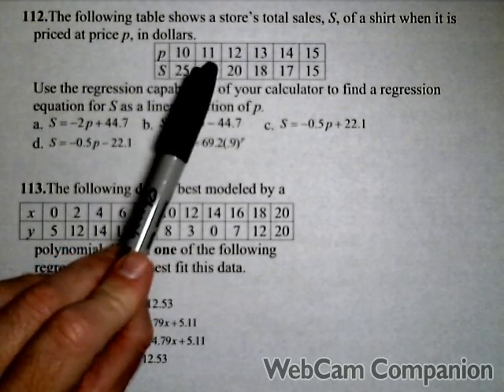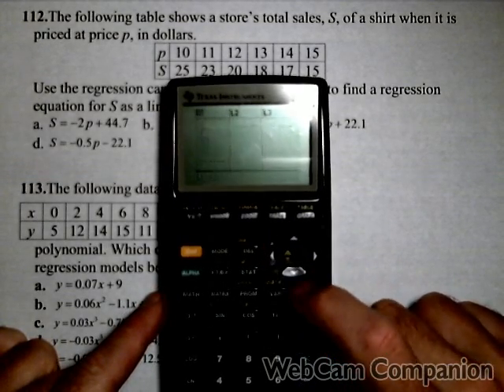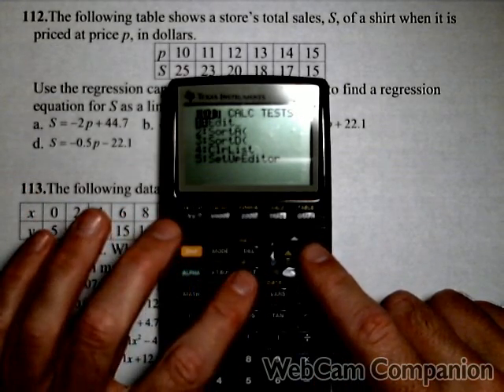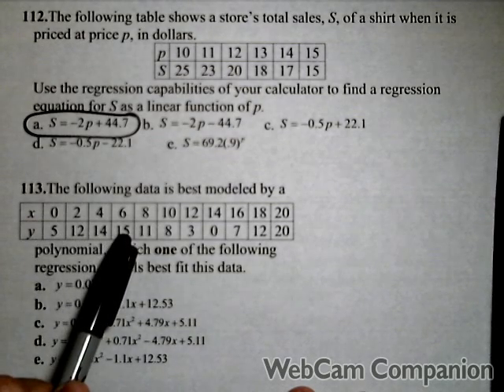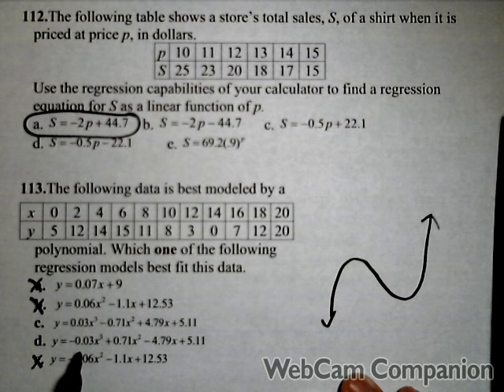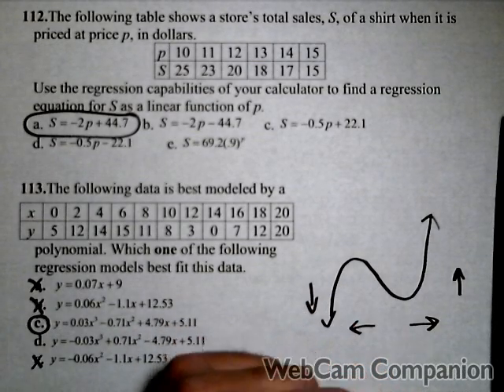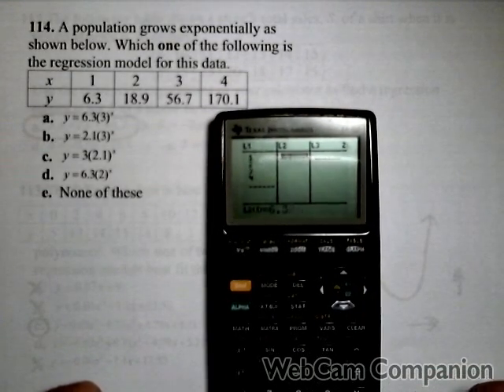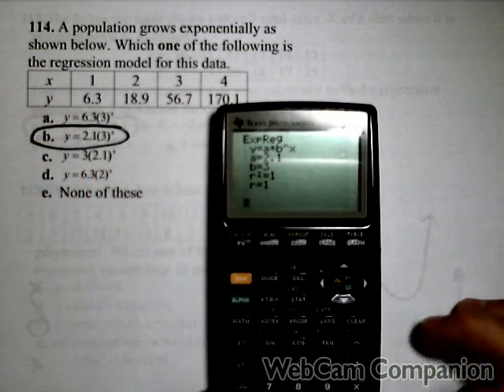MAT150 Review - Model Selection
In this video we discuss selecting a model for data. We use some regression with the calculator in this video.